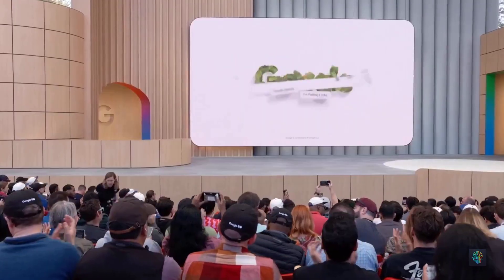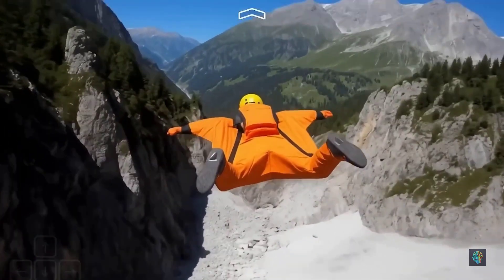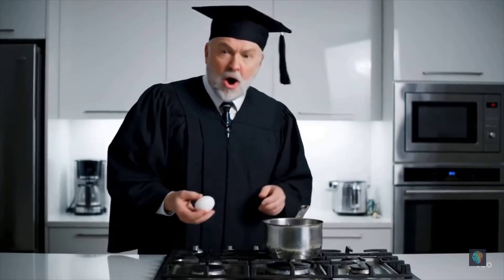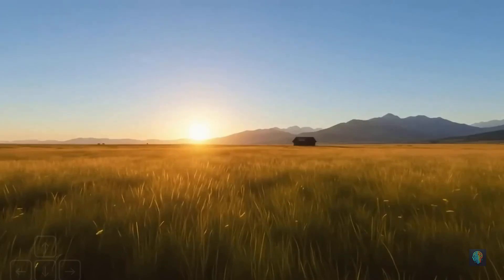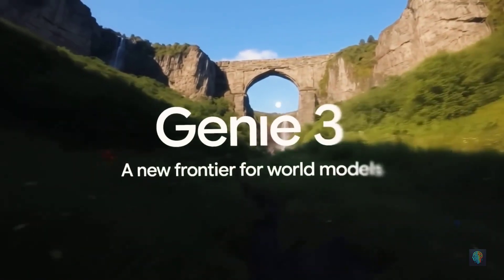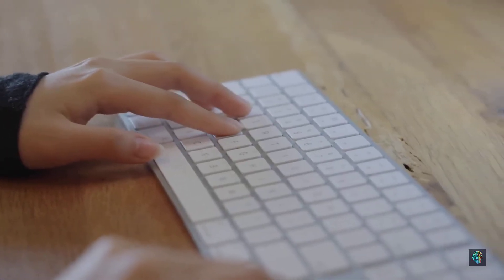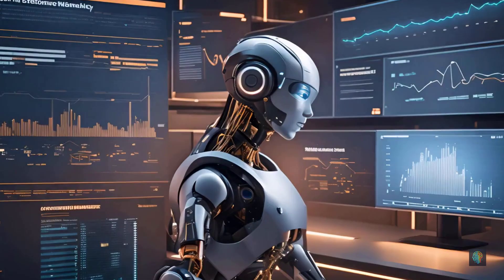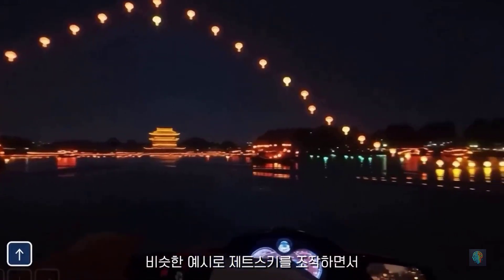Genie 3: Google’s AI Just Made Game Engines Obsolete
Google DeepMind’s Genie 3 is here—and it’s unlike any AI we’ve seen before. In this video, we explore how this breakthrough world model can generate playable 3D environments from simple text prompts. From next-gen gaming to AI training, Genie 3 is a game-changer. Watch to understand what it means for the future of AGI, robotics, and immersive media.